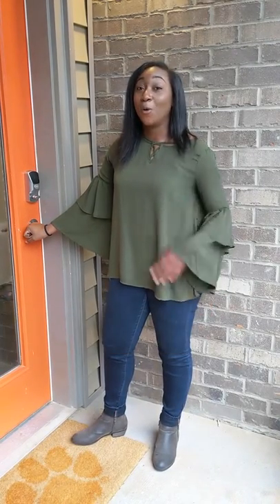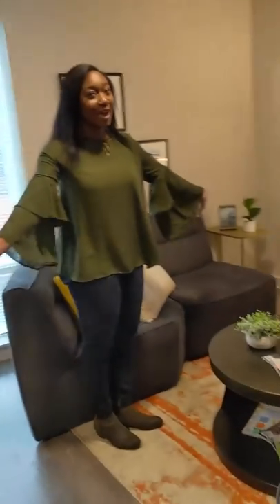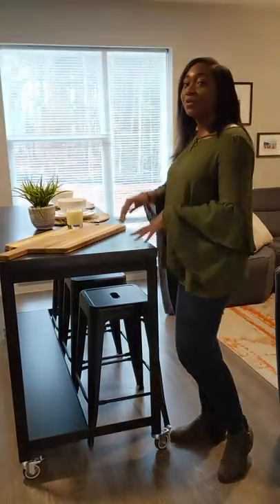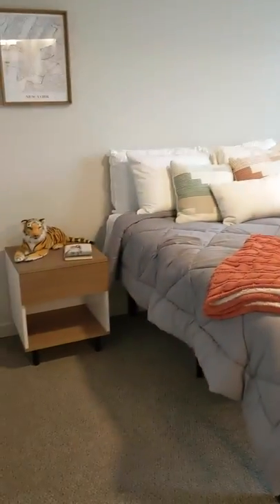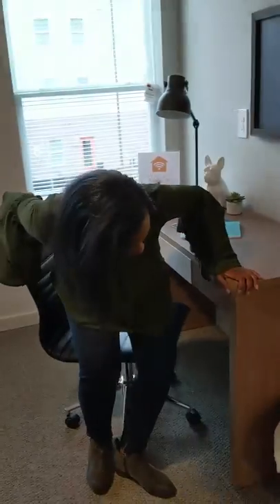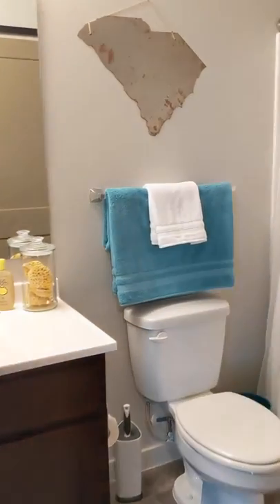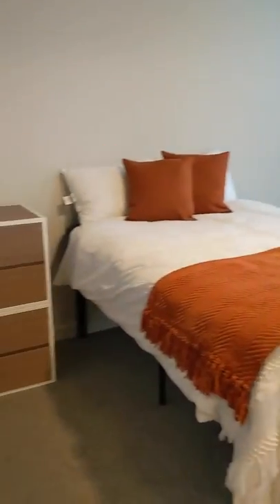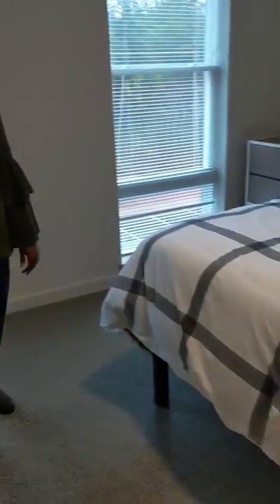Check out our 3 Bedroom Brownstone!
A lot happens in your space and our brownstone floor plans are thoughtfully designed for it all. So whether you’re looking to live with your whole crew, for rooms with a view, or just central living spaces that better vibes with your tribe, we get you and we’ve got you.